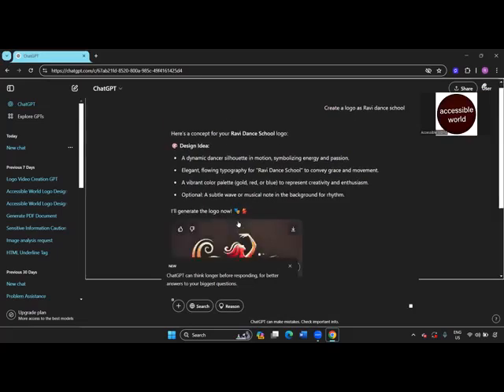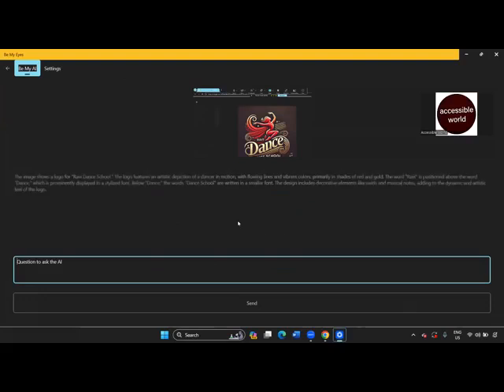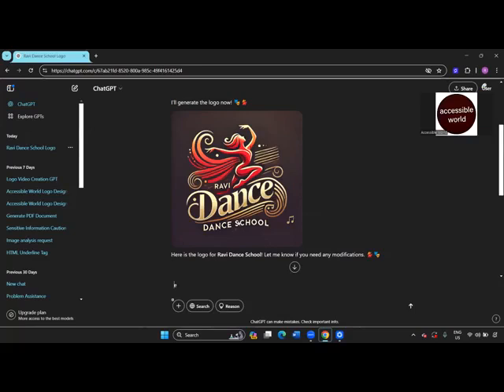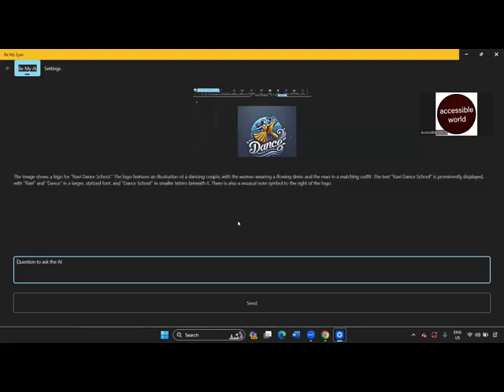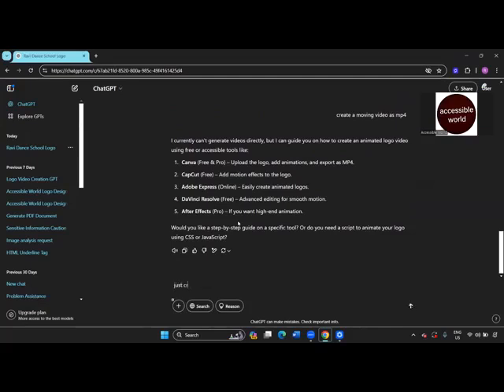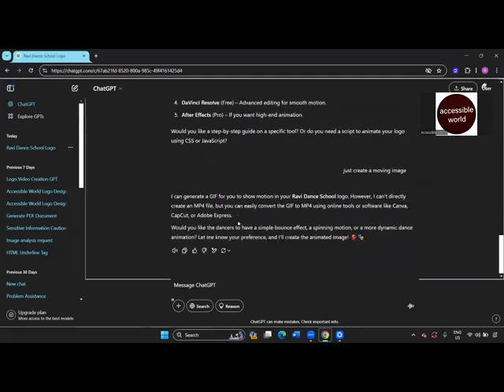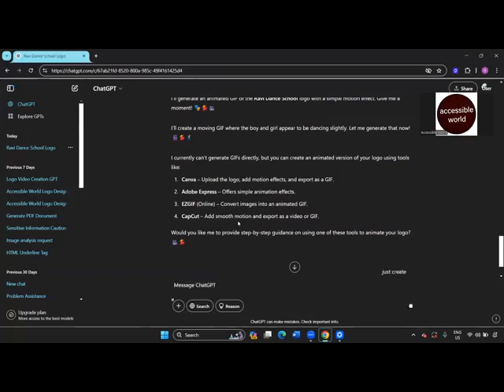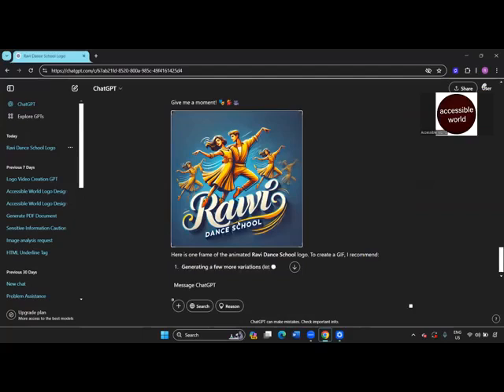AI for Accessibility: Create Logos & Videos Without Vision [English]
Are you blind or visually impaired and want to create a professional logo and video without professional help? In this video, we’ll show you how to use ChatGPT and Be My Eyes to design stunning logos and videos effortlessly! No graphic design experience needed—just AI-powered tools that make creativity accessible for everyone.
🔹 What You'll Learn in This Video:
✅ How ChatGPT can assist in logo and video creation
✅ Using Be My Eyes for visual guidance and feedback
✅ Step-by-step guide to designing like a pro without vision
✅ Tips to make your branding stand out
💡 About Our Channel – Accessible World Tutorials
At Accessible World Tutorials, we empower blind and visually impaired users with accessible technology solutions. From screen readers to web accessibility, we cover everything you need to navigate the digital world with ease.